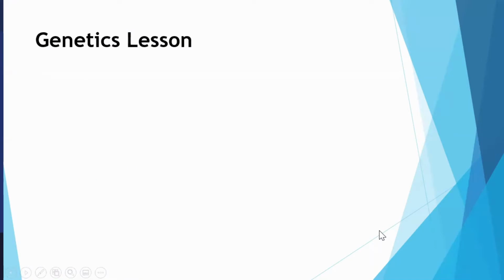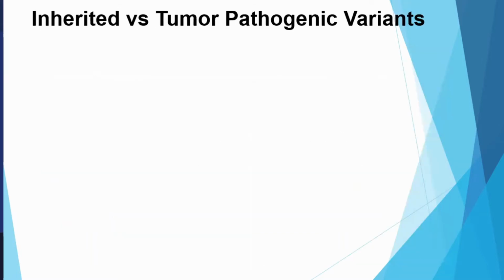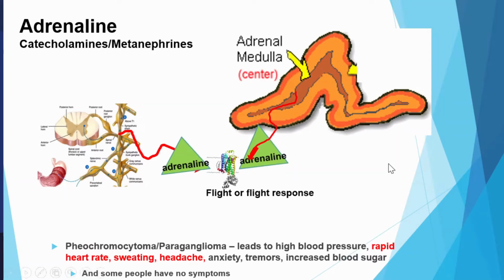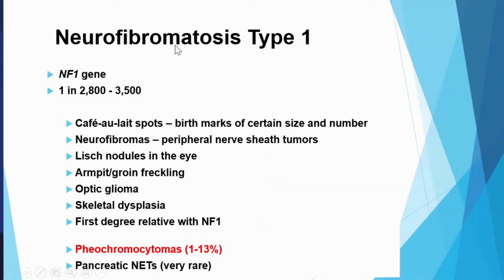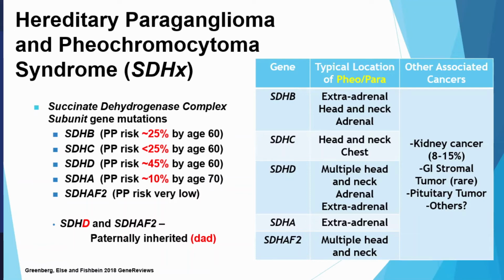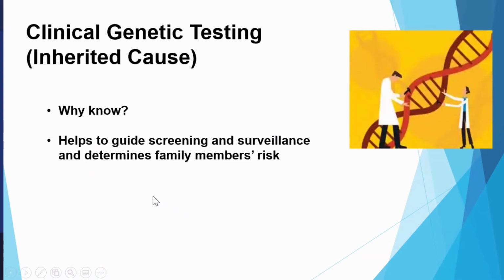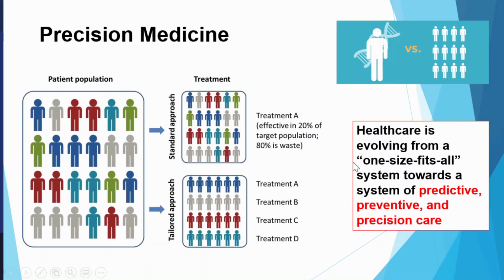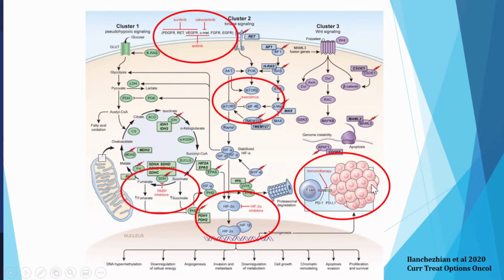Breakout -4- "Pheo Para & Genetics" with Dr. Lauren Fishbein (vers-a)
Dr. Lauren Fishbein presents on Pheo Para and Genetics during our 2022 KNOW YOUR NETs Patient Education Conference.